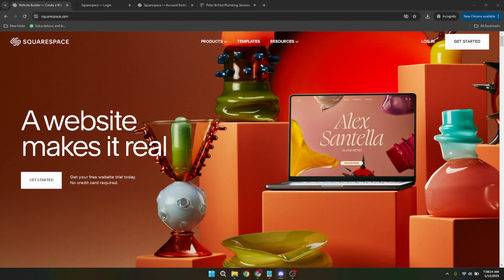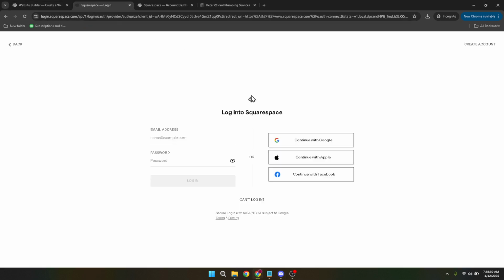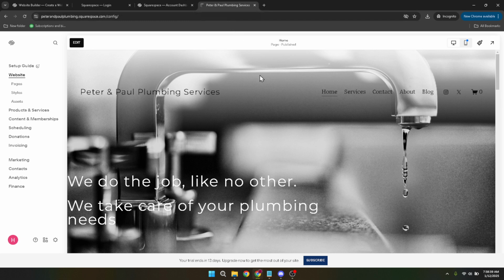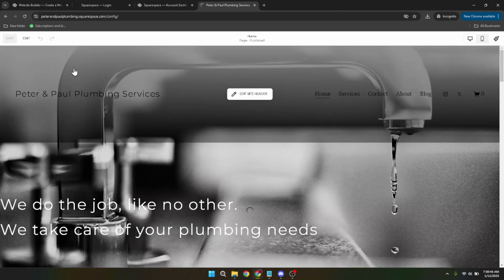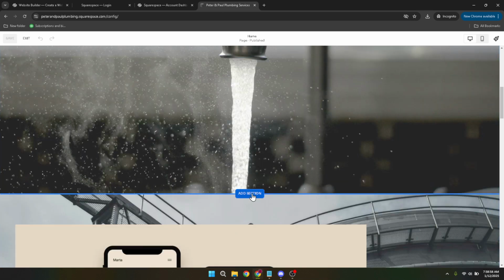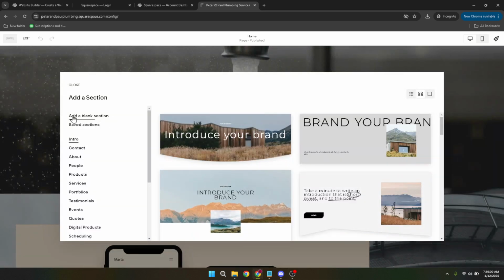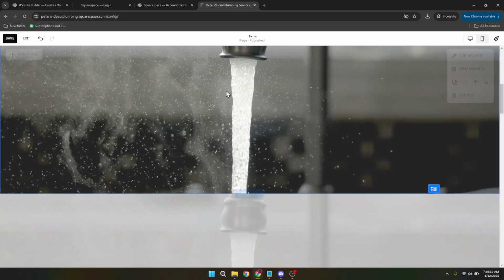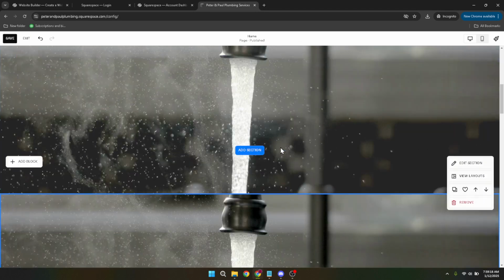How to Duplicate a Section to Another Squarespace Page (Full 2025 Guide)